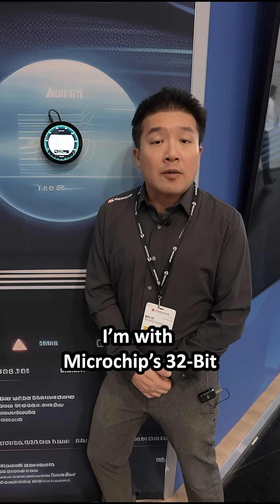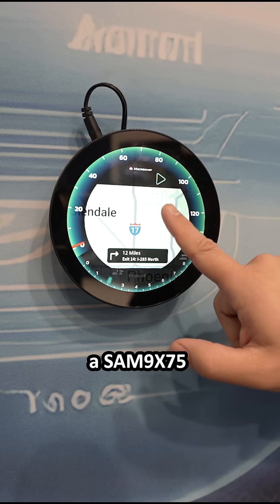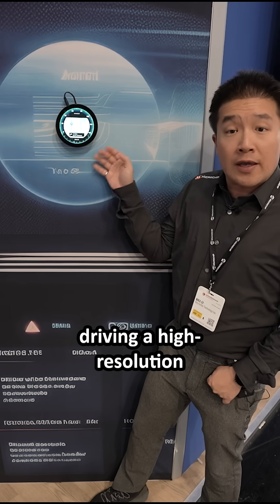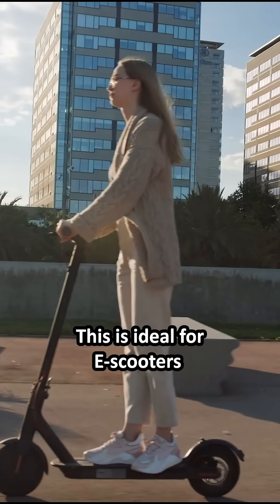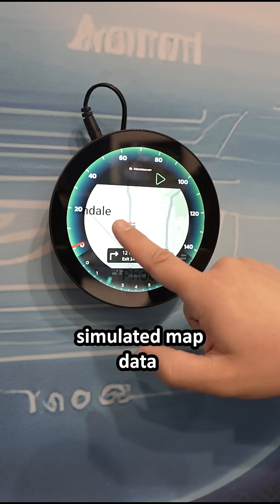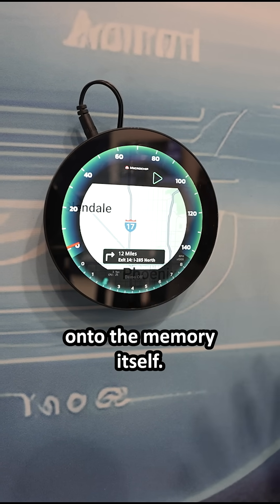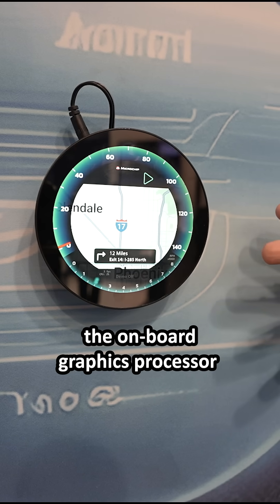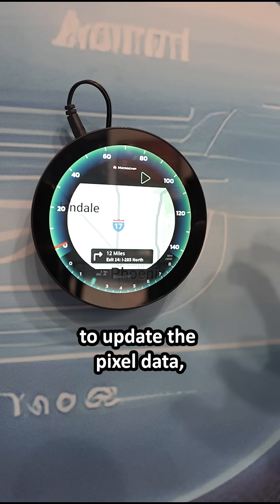Microchip Technology: Round Display Touch Demo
Round graphical displays are becoming more and more common in the market from consumer goods to industrial, medical, and automotive products.  In this video we’ll demonstrate how easy it is to develop a GUI for a round display on the low-cost SAM9X75 microprocessor using the Microchip Graphics Suite.